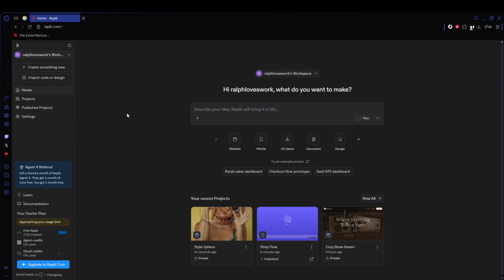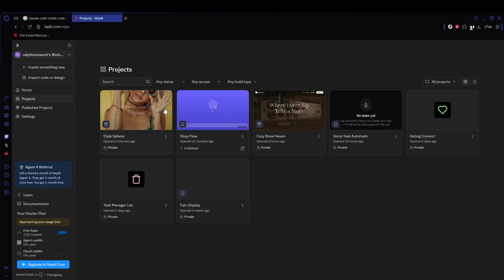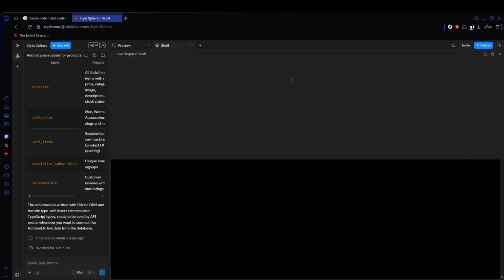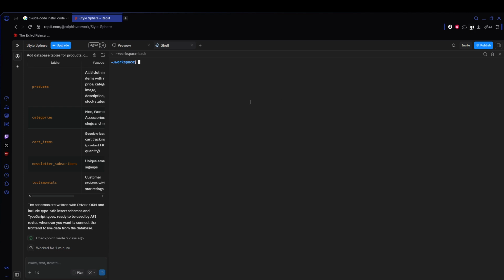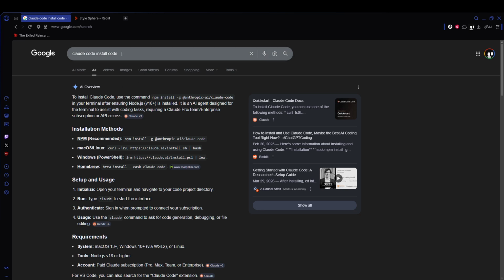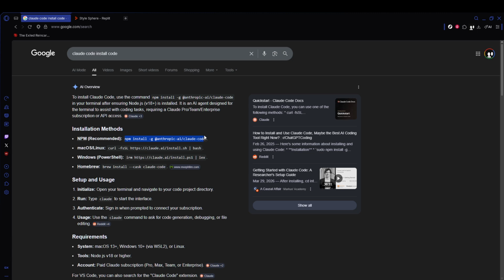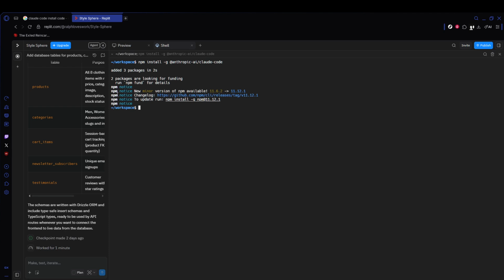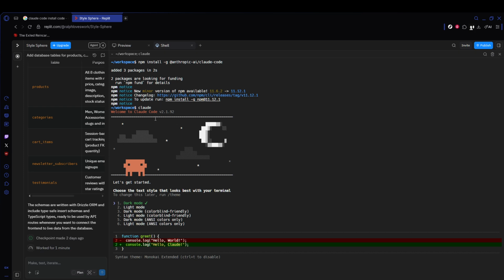How to Add Claude Code to Replit Agent in 3 Minutes with no Code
In today's video we cover How to Add Claude Code to Replit Agent in 3 Minutes with no Code